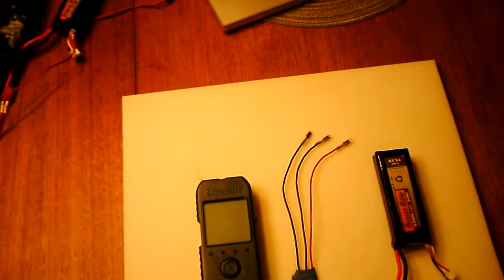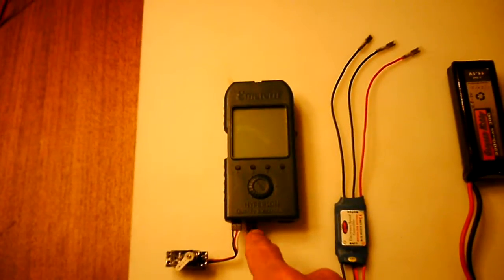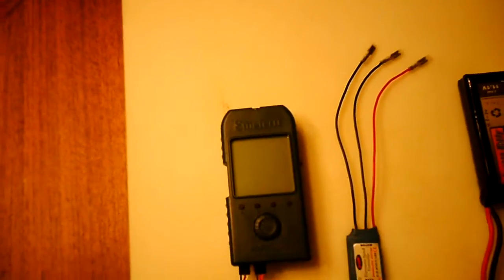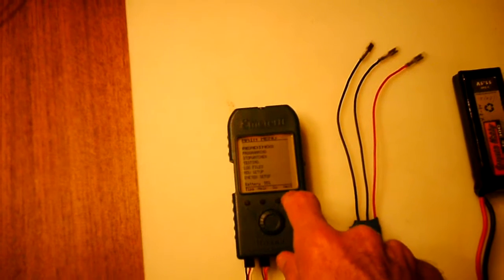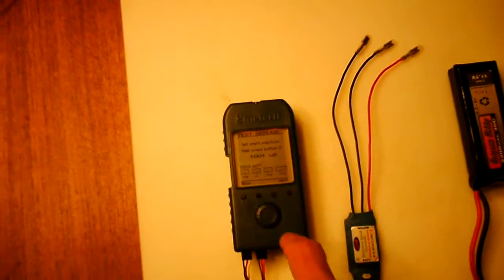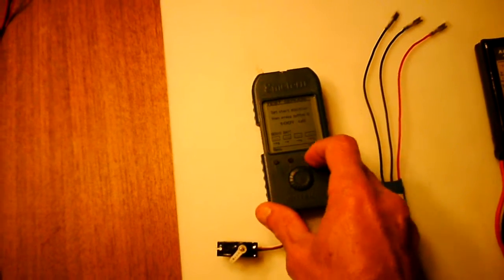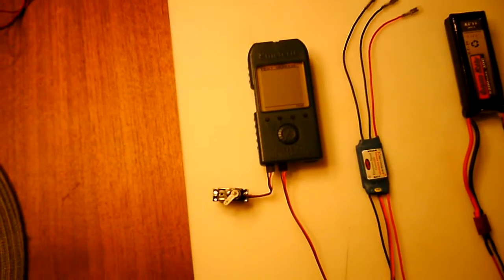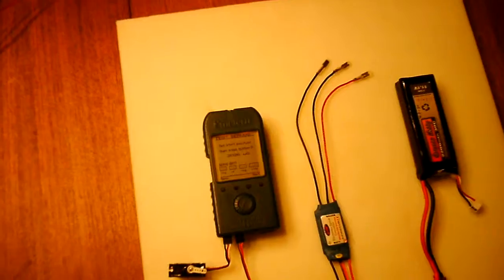How to test a servo using a Hyperion Emeter v2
A short video showing how to use a Hyperion Emeter v2 to test a servo's range of motion. The Emeter is running version 2.14 of the Hyperion firmware.